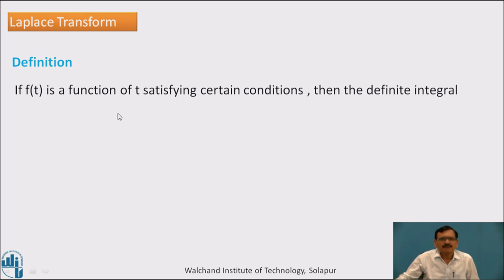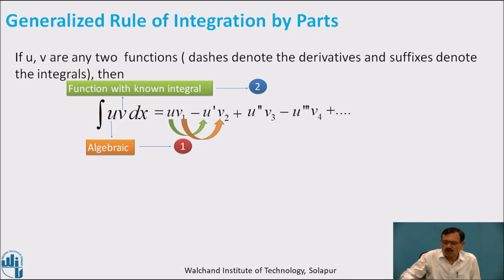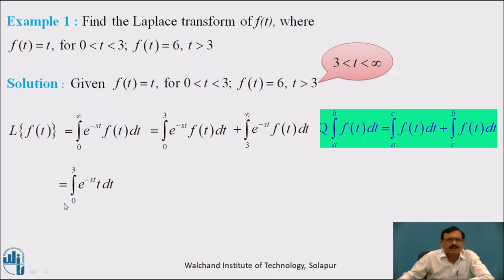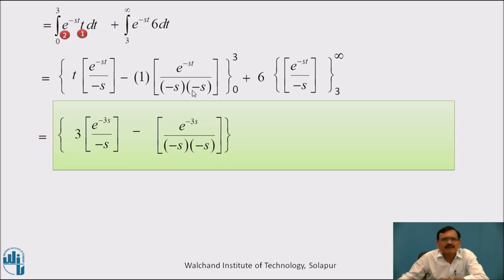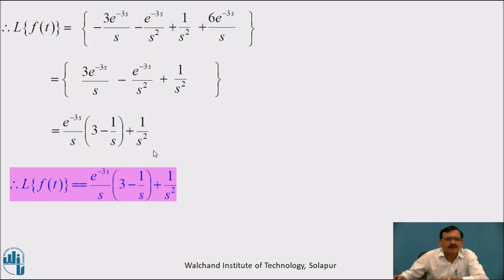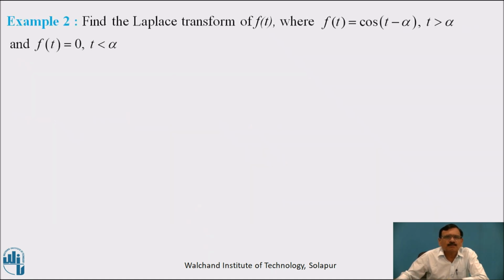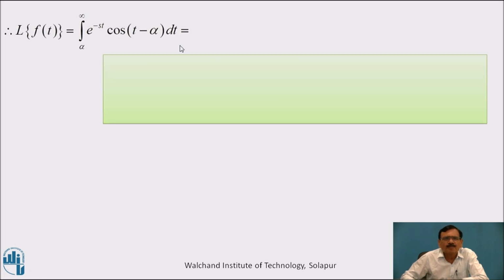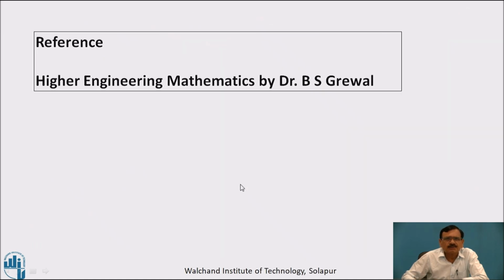Laplace Transform Part I